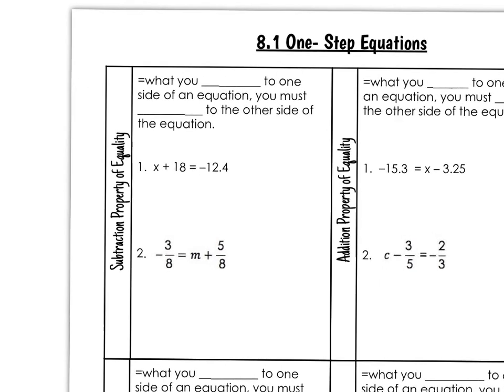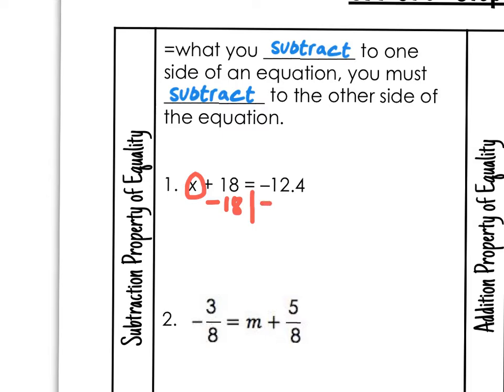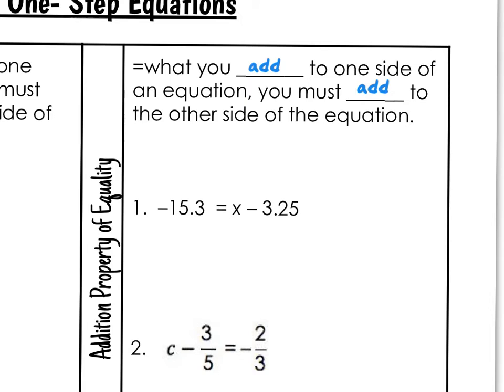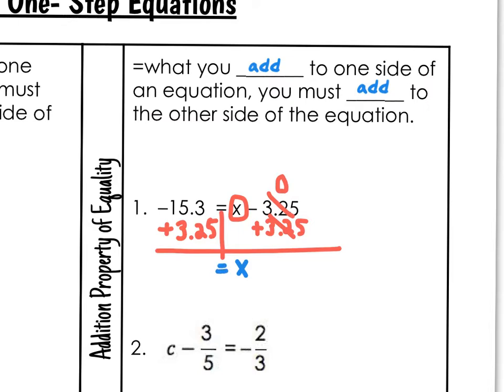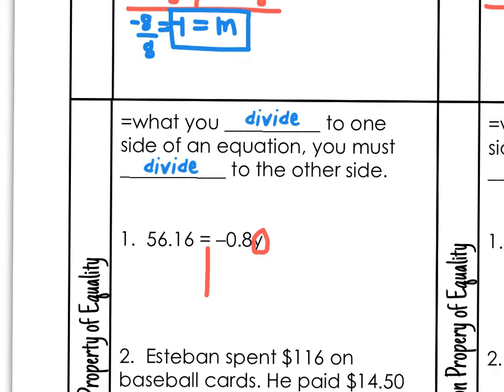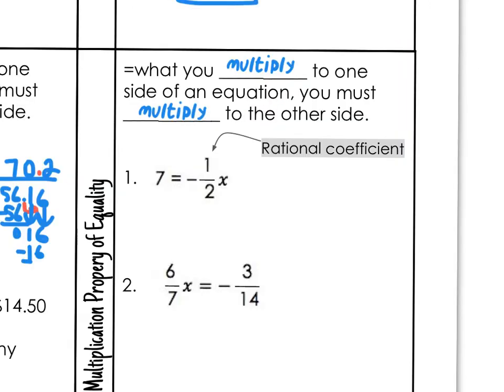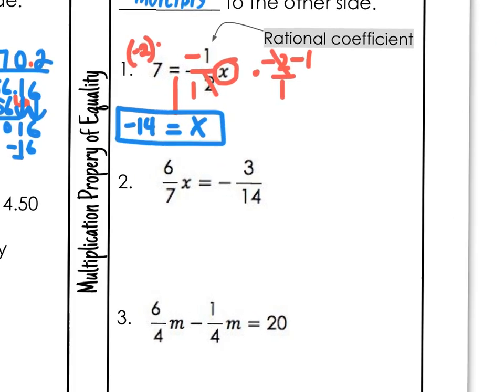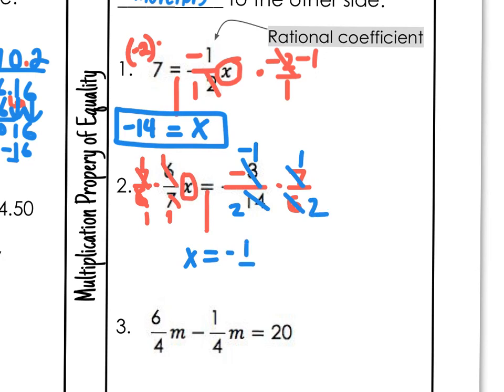Honors 8.1 One-Step Equations